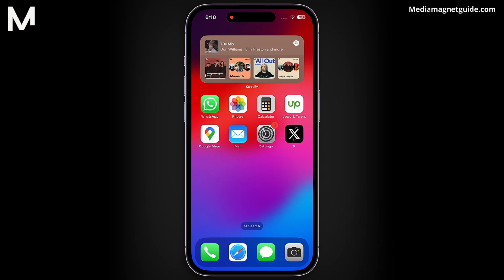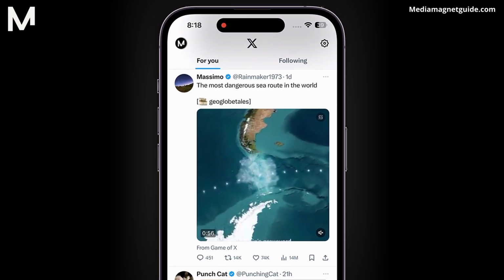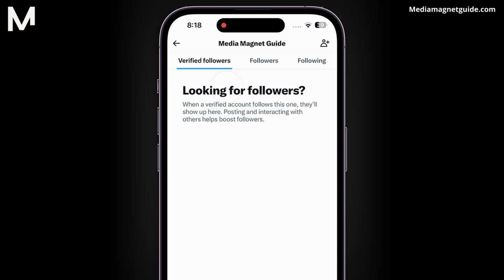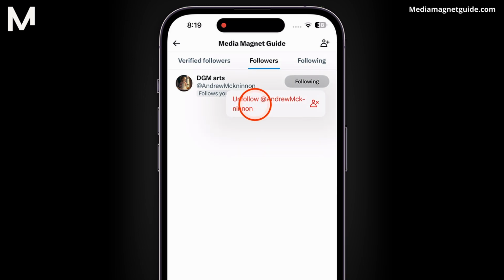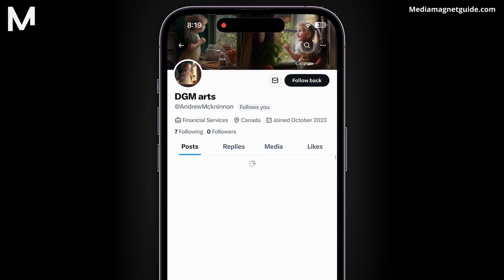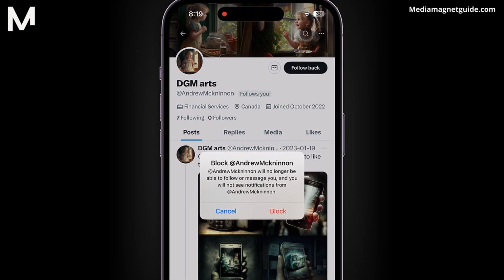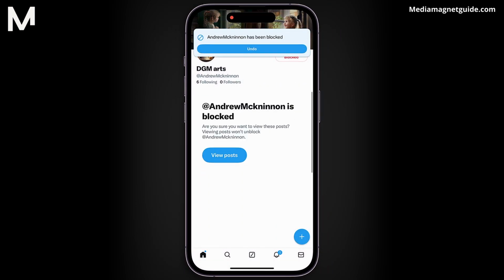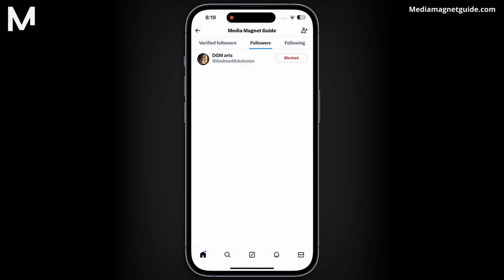How to Remove Followers on X (Twitter)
Understand how to remove followers from your X (Twitter) account for account management.